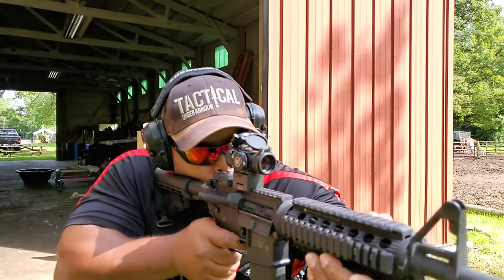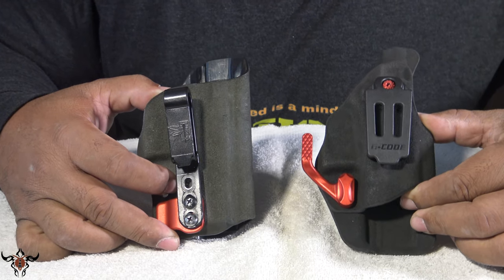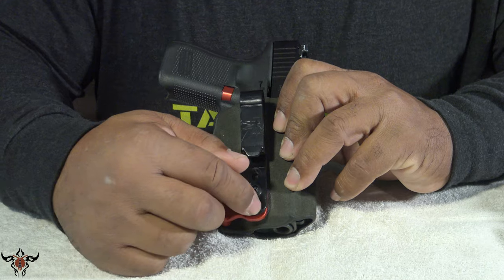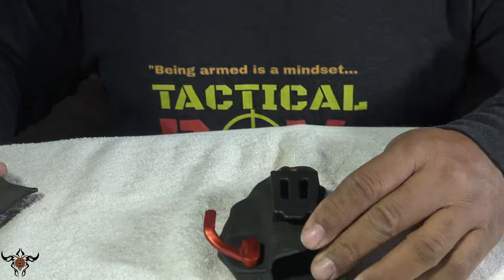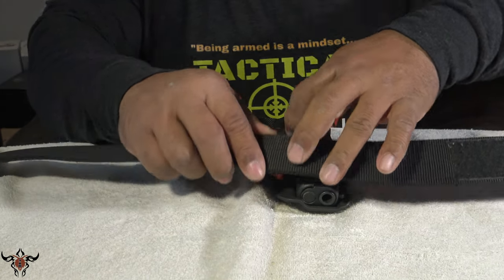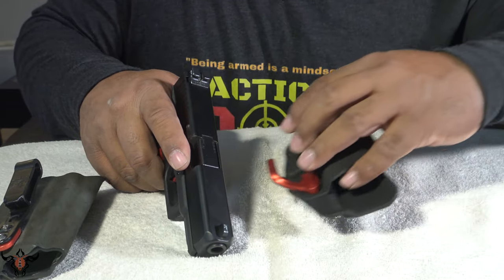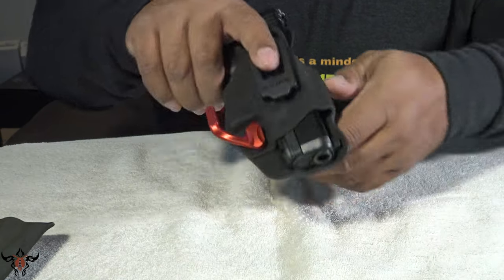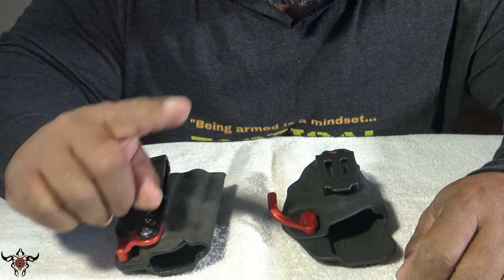Phenom Stealth holster by G-Code. Should you upgrade?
As you now know I've been a huge fanboy of G-Code holsters and this one is no exception. The Phenom Stealth holster is a definite improvement from it's predecessor the Incog Eclipse. Due to eliminating some of the actual material of the holster and adding a brand new design (MoClaw) this holster now has the tightest profile for concealment with virtually no printing at all in either the appendix, strong-side or cross-draw position! This holster still maintains it comfort and rigidity with a newly design and sturdier belt clip in an extremely light weight package. G-Code has truly been an industry leader in tactical gear and this time they've have definitely set the bar even higher! So, should you upgrade to this holster? I would say absolutely!

⬇Tactical POV llc merchandise⬇
 Tactical POV Store